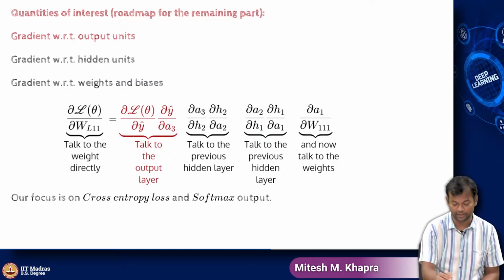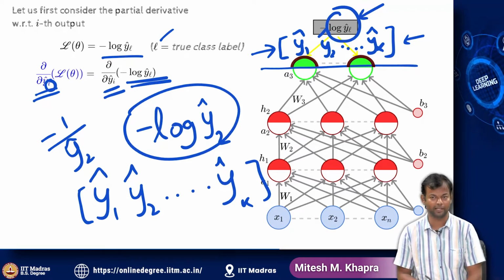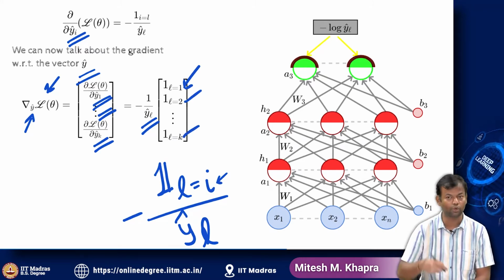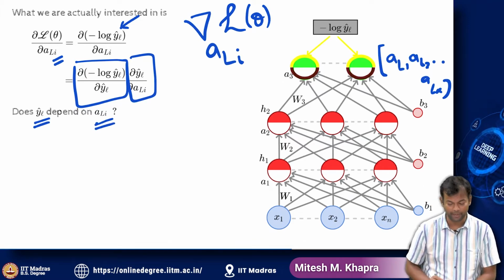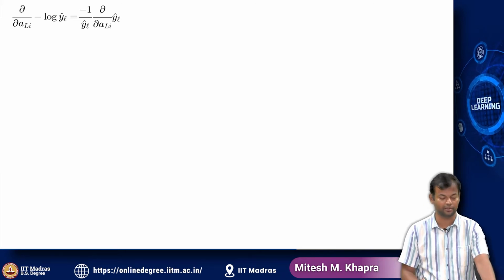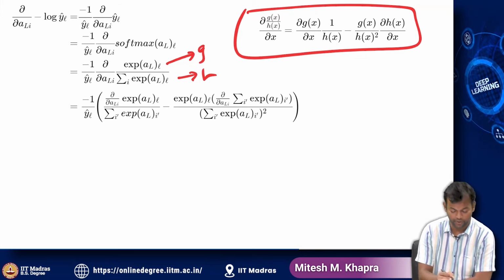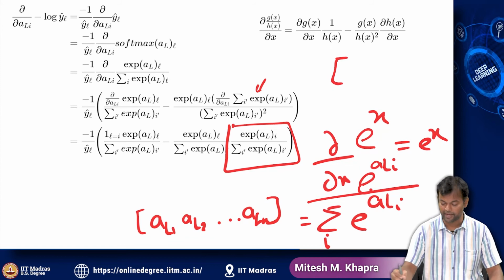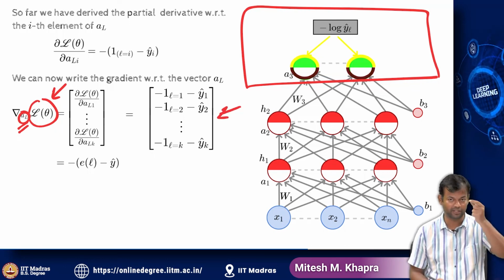L26: Gradient w.r.t output units with softmax & loss derivatives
Video Overview
This lecture focuses on the mathematical foundation of backpropagation by examining how gradients are computed at the output layer of a neural network. Starting with a conceptual understanding of backpropagation, we walk through the step by step derivation of partial derivatives needed for updating the network's parameters. You will learn how to calculate the gradient of the loss function with respect to the output activations and how this information flows backward to update earlier layers. The session emphasizes the use of softmax activation and one hot vectors in classification tasks and shows how the chain rule applies to compute the gradients efficiently. This lecture is essential for building a strong understanding of how neural networks learn through gradient based optimization and prepares you for implementing backpropagation in code.